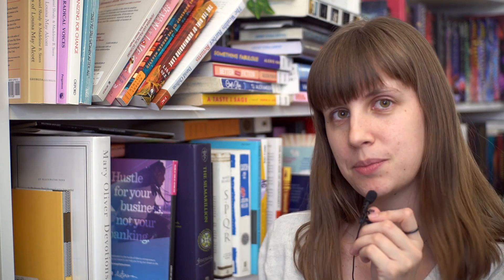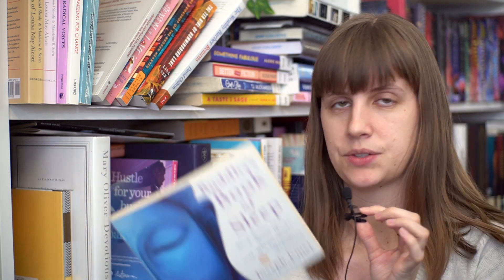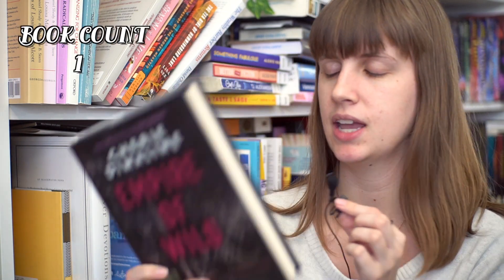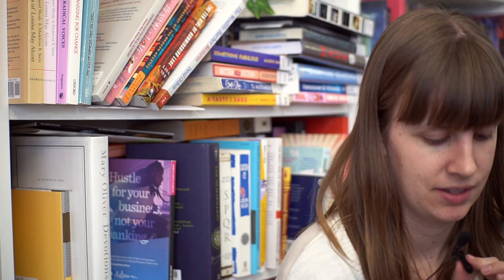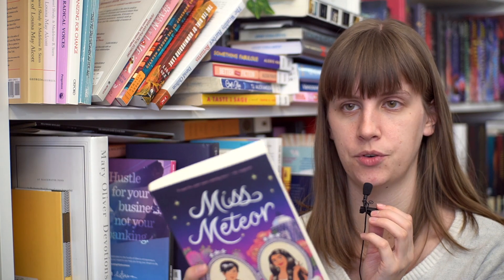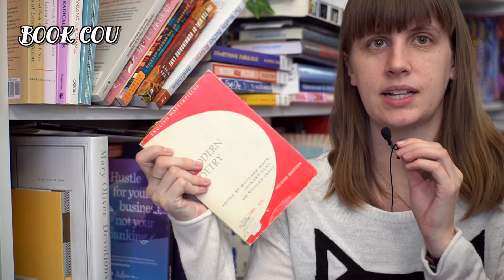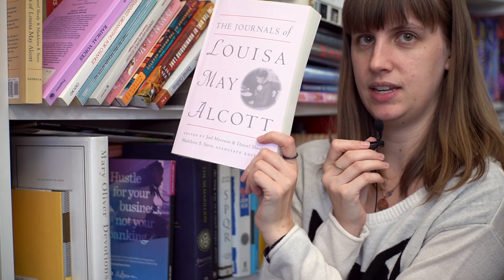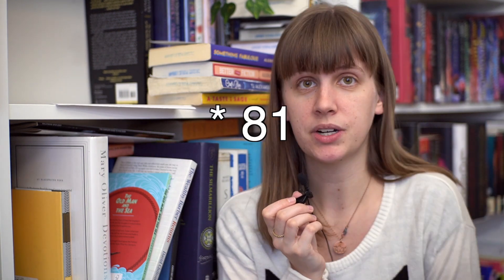a chaotic look at how many books are on my physical tbr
I am something of a book collector and my physical TBR shelf has gotten a little out of control. Join me as I talk about every book on my physical TBR, it's a lot! I think it might be time for an unhaul.

00:00 - Start
01:41 - Home by Julie Andrews
02:08 - Stiff by Mary Roach
02:39 - Seventeen: Last Man Standing by John Brownlow
03:22 - The Perfumist of Paris by Alka Joshi
03:59 - The Romanov Empress by C. W. Gortner
04:39 - Love From Mecca to Medina by S.K. Ali
05:20 - A Scatter of LIght by Malinda Lo
06:06 - Buddha’s Book of Sleep by Joseph Emet
06:22 - A Million to One by Adiba Jaigirdar
06:46 - Two for the Road by Chantel Guertin
07:35 - The Storied Life of A.J. Fikry by Gabrielle Zevin
08:13 - Emily Wilde’s Encyclopaedia of Faeries by Heather Fawcett
08:55 - A Burning by Megha Majumdar
09:23 - My Favourite Quote Book
09:46 - Children of Virtue and Vengeance by Tomi Adeyemi
10:31 - Empire of Wild by Cherie Dimaline
10:59 - American Dirt by Jeanine Cummins
11:53 - The Flame Alphabet by Ben Marquis
12:41 - The Rescue by Nicholas Sparks
12:59 - Big Little Lies by Liane Moriarty
13:19 - Next Year in Havana by Chanel Cleeton
13:37 - I Was Anastasia by Ariel Lawhon
13:50 - All the Feels by Olivia Dade
14:02 - Homegoing by Yaa Gyasi
14:18 - Extreme Vinyl Cafe by Stuart McLean
15:10 - The Whisper on the Night Wind by Adam Shoalts
15:40 - The Silence of the Sea by Yrsa Sigurdardottir
16:00 - A House in the Sky by Amanda Lindhoutt and Sara Corbett
16:26 - The Strangers by Katherena Vermette
17:08 - Yellow Wife by Sadeqa Johnson
17:39 - All In by Billie Jean King
18:15 - Out of Darkness, Shining Light by Petina Gappah
18:41 - Very Bad People by Kit Frick
18:55 - Ashes of Gold by J. Elle
19:26 - A Wilderness of Stars by Shea Ernshaw\
19:46 - Miss Meteor by Anna-Marie McLemore and Tehlor  Kay Mejia
20:08 - The Feeling of Falling in Love by Mason Deaver
20:15 The Art of the Glimpse edited by Sinead Gleeson
20:27 - People of the Book by Geraldine Brooks
20:43 - Fake Plastic Love by Kimberley Tait
20:51 A World Without You by Beth Revis
21:15 - Elijah of Buxton by Christopher Paul Curtis
21:49 - Little Bee by Chris Cleave
22:05 - The Language of Flowers by Vanessa Diffenbaugh
22:38 - The Lost Flowers of Alice Hart by Molly Ringland
22:53 - The Ascent of Everest by John Hunt
23:13 - The Other Side of Everest by Matt Dickinson
23:25 - The Beckoning Silence by Joe Simpson
23:32 The Mountain by Ed Vesturs
23:50 - Titanic by Colonel Archibald Grace
24:03 - Modern Poetry
24:10 Finding Forrester
24:39 - The Pickwick Papers by Charles Dickens
25:00 - Dracula by Bram Stoker
25:19 - Policeman’s Lot
25:43 - Classic Works from Women Writers
26:13 - Bury My Heart at Wounded Knee by Dee Brown
26:40 - Maurice by E. M. Forster
27:01 - Villette by Charlette Brönte
27:13 - The Blue Castle by L.M. Montgomery
27:30 - Sense and Sensibility by Jane Austen
27:53 - Persuasion by Jane Austen
28:09 - Middlemarch by George Eliot
28:26 - Frenchman’s Creek by Daphne du Maurier
28:48 - The Journals  of Louisa May Alcott
29:01 - The Selected Letters of Louisa May Alcott
29:08 Season of Love by Helena Greer
29:23 - The Bookshop of the Broken-Hearted by Robert Hillman
29:38 - The Tea Girl of Hummingbird Lane by Lisa See
29:49 - Les dix enfants que Madame Ming n’a jamais eu par Éric-Emmanuel Schmitt
30:02 - Frankly in Love by David Yoon
30:13 - Sula by Toni Morrison
30:31 - Mirror in the Sky by Aditi Khorana
30:46 - On Board RMS Titanic by George Behe
30:59 - Titanic Survivor by Violet Jessop
31:16 - Eden’s Outcasts by John Matteson
31:27 - The Hundred Secret Senses by Amy Tan
31:41 - Totally Joe by James Howe
31:53 - The Rumour Game by Dhonielle Clayton and Sona Charaipotra
32:15 - Crying in H Mart by Michelle Zauner
32:32 - Namwayut by Chief Robert Joseph
33:02 - The Perfect Find by Tia Williams